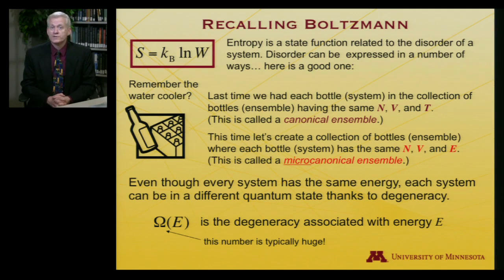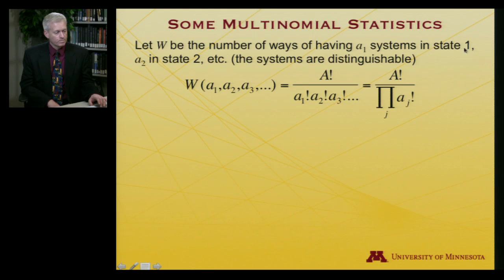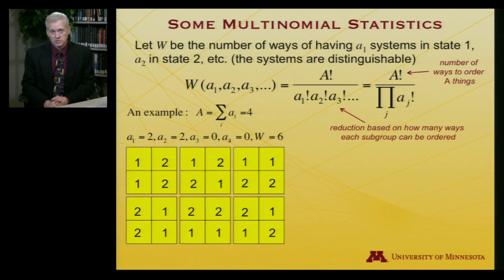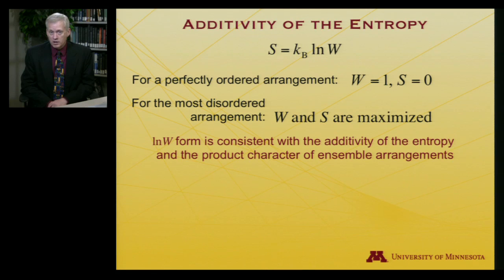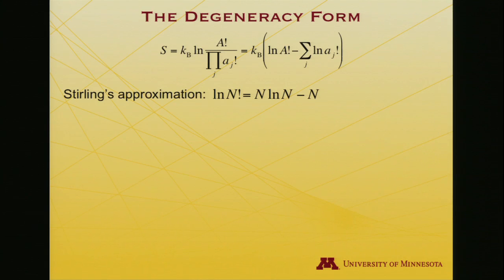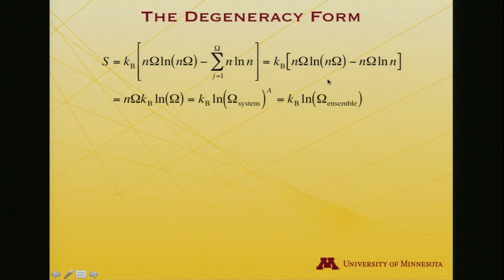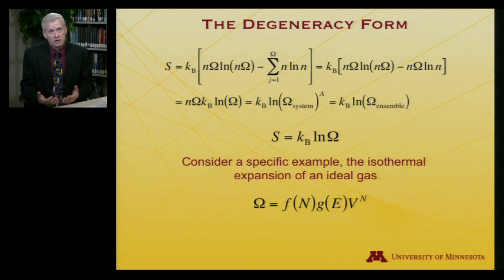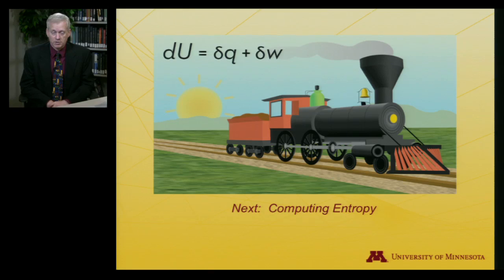StatMolThermo 06.04 Statistical Entropy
Statistical Entropy (Module 6 of University of Minnesota Chemistry 4501)